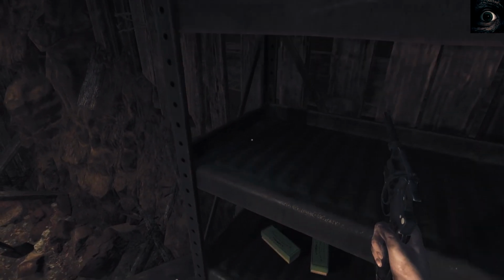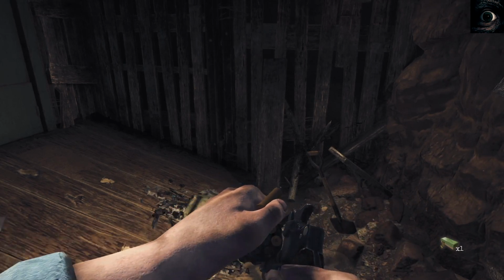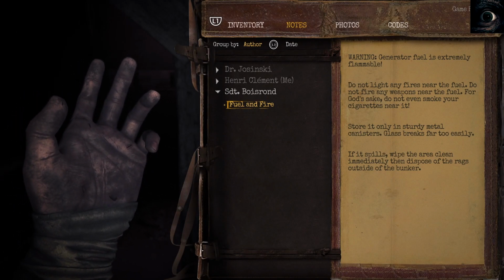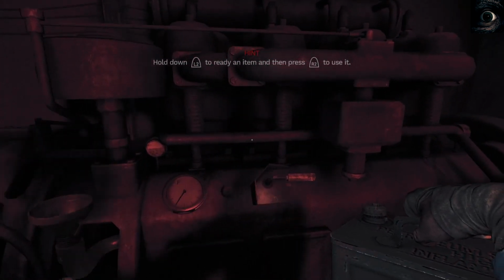Forget The War Embrace the Darkness | Amnesia The Bunker Review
Amnesia the Bunker is the next game in the Amnesia series, changing the formula up quite a bit, but keeping the scares heavily intact. Do I recommend Amnesia the Bunker over the rest in the series? Does the modernized look and feel work for the franchise? Is it worth it at all?

Thanks for the Review Copy!